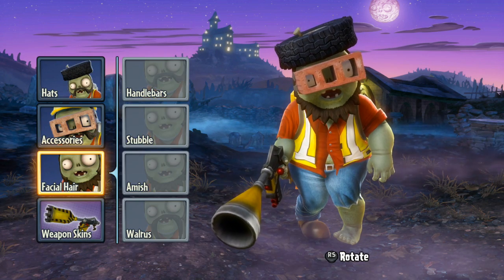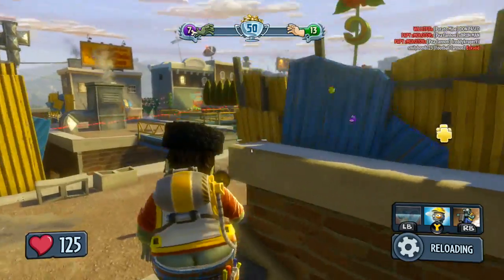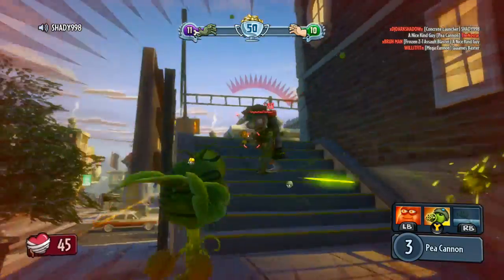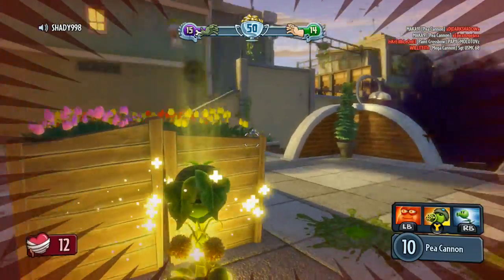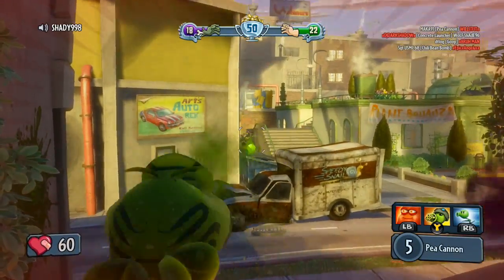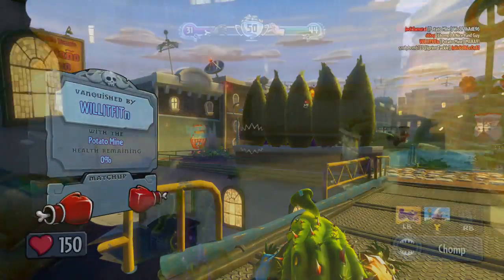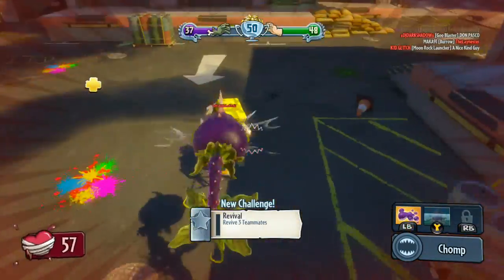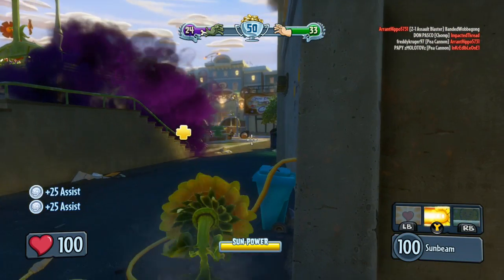PvZ Garden Warfare IS SO FUN!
This game came out last week, and it is a blast! Not many people picked it up, but I would definitely suggest it. You guys should all take a look!

Plants Vs Zombies is so fun!